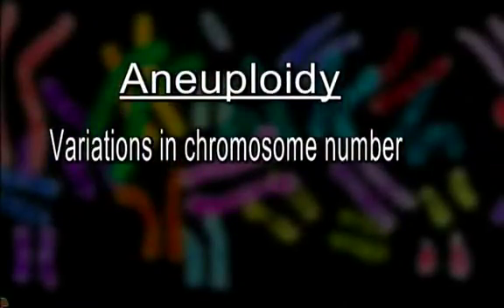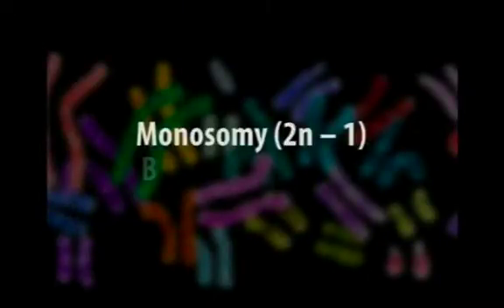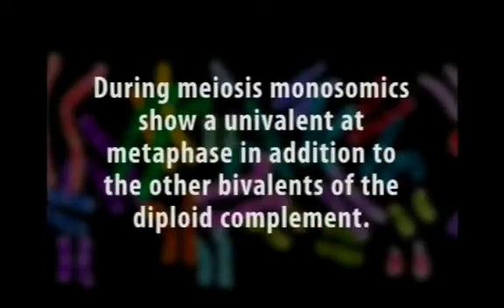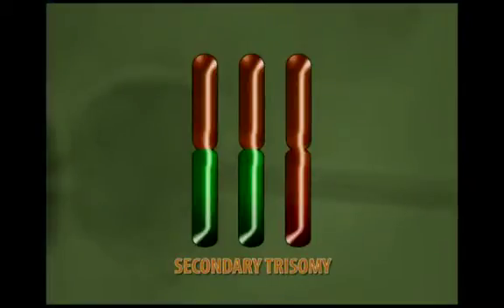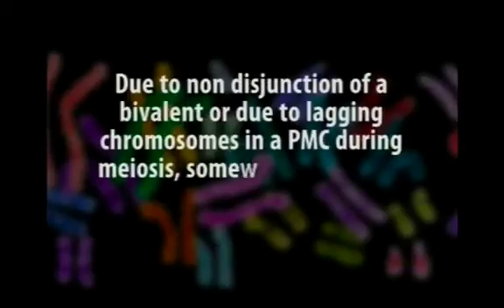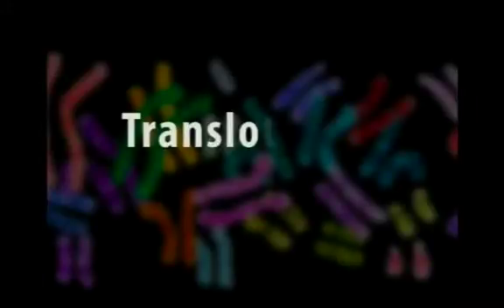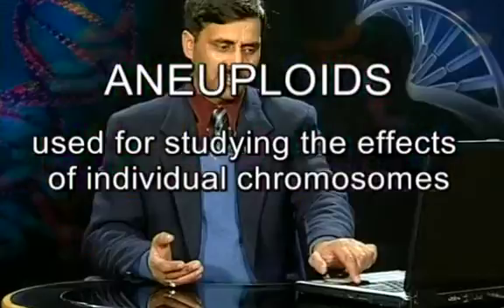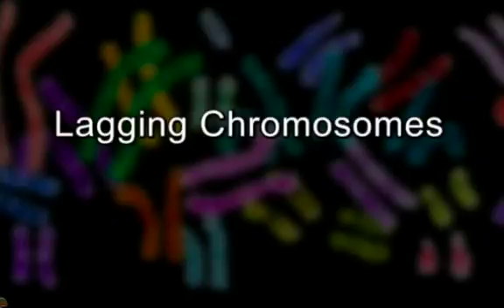Botany P2 M09